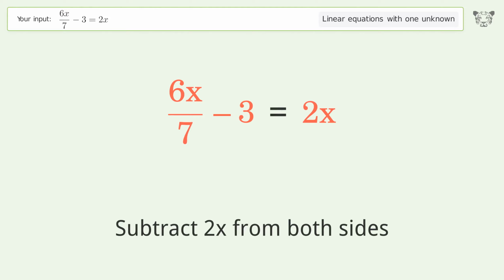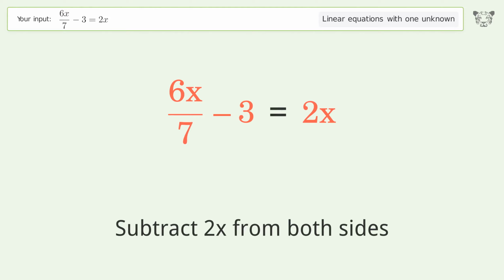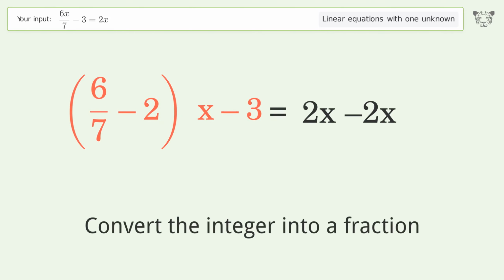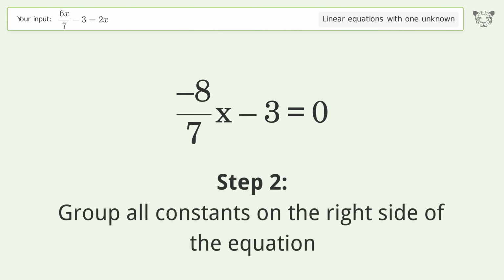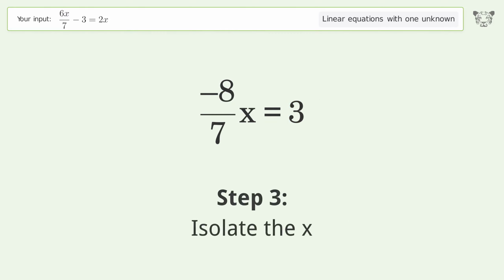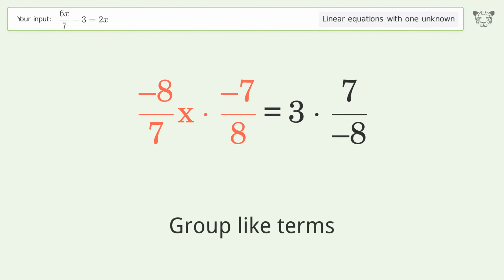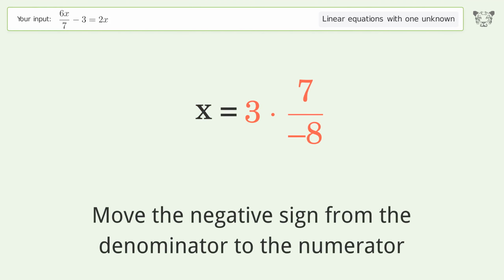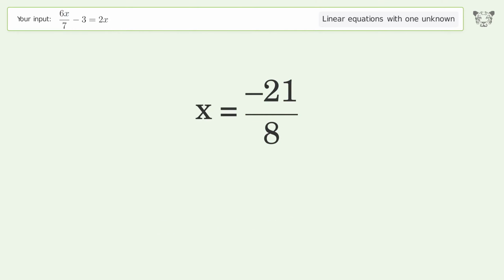Linear equation with one unknown: Solve (6x)/7-3=2x step-by-step solution